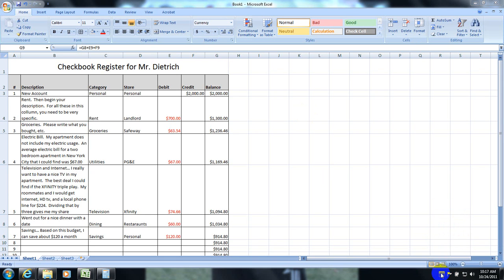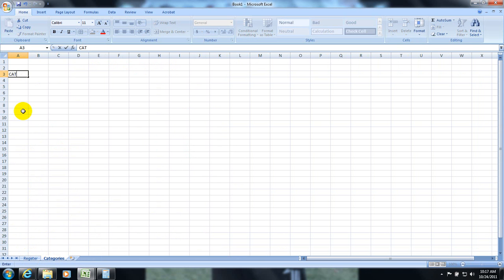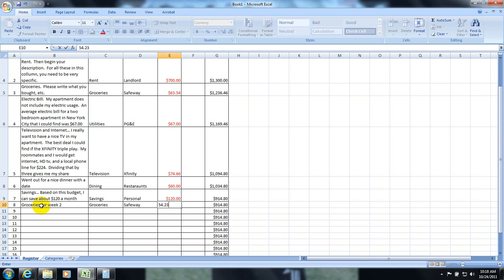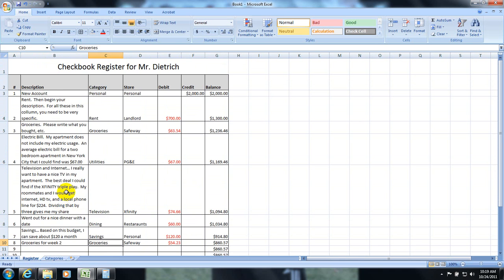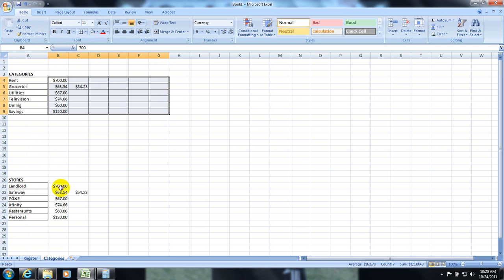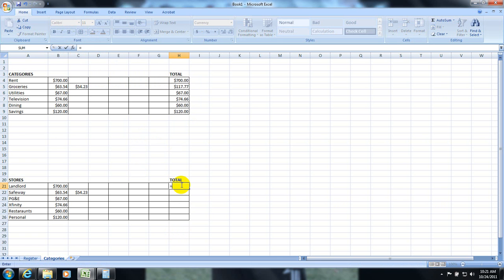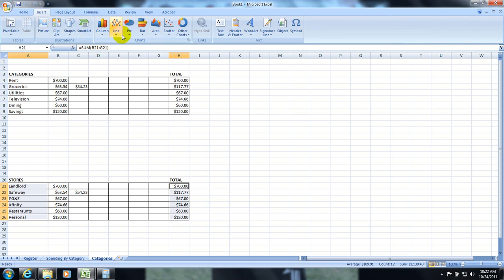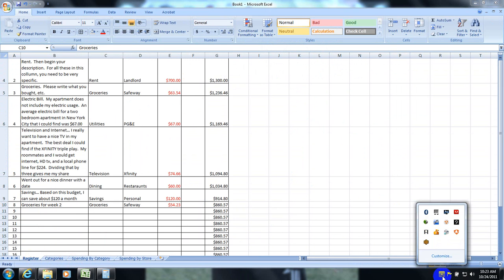checkbook demo part2